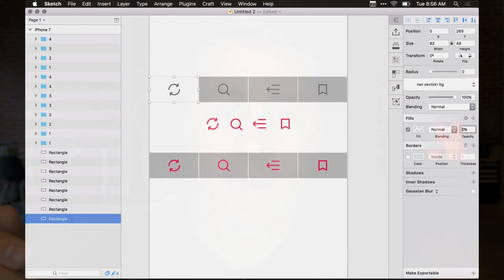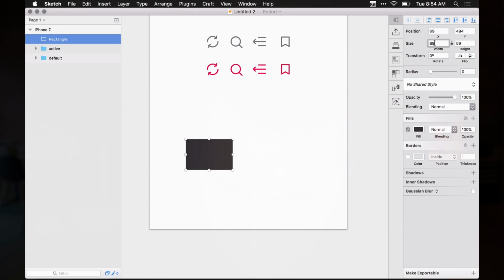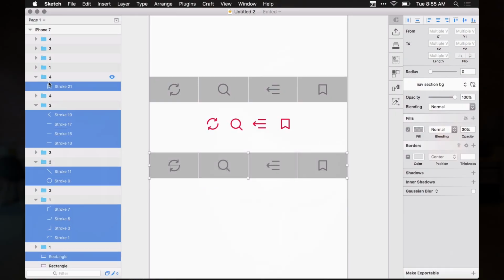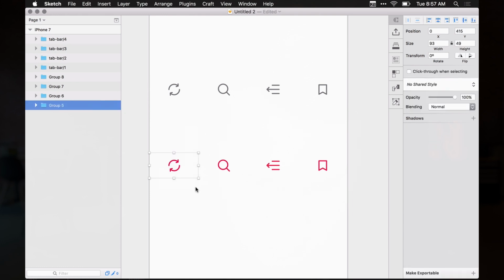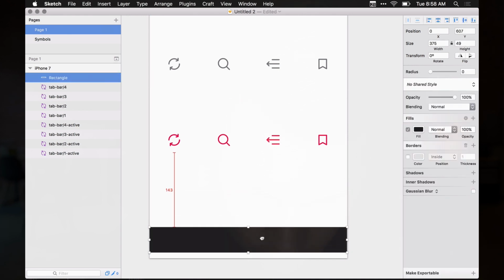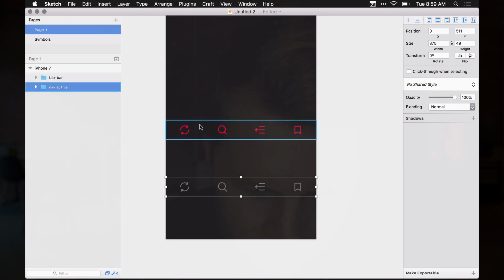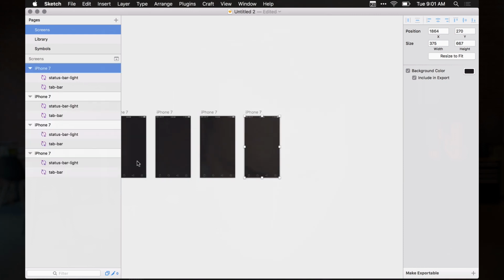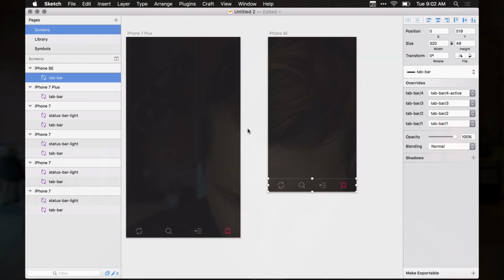dynamic iOS nav design in Sketch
Main Camera – Sony a6300
Awesome Small Tripod – Manfrotto
GoPro – Hero Session 4
Microphone – Røde
Camera I don’t use as much – 5D